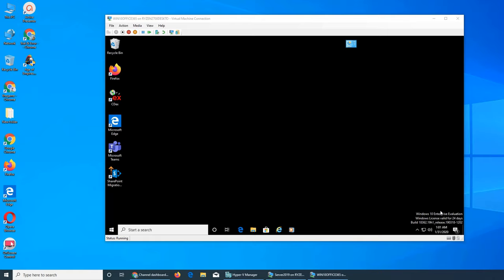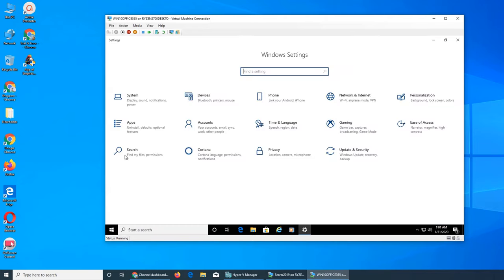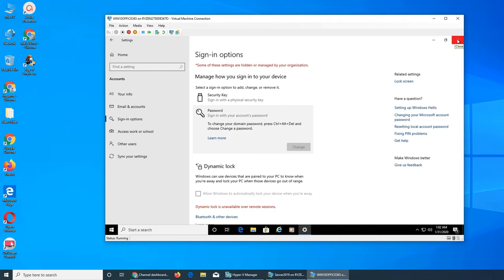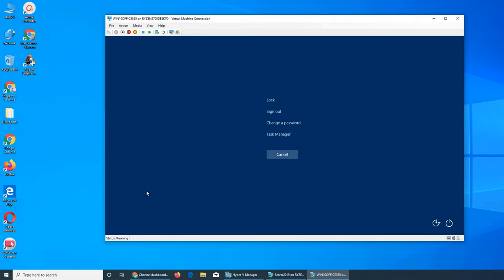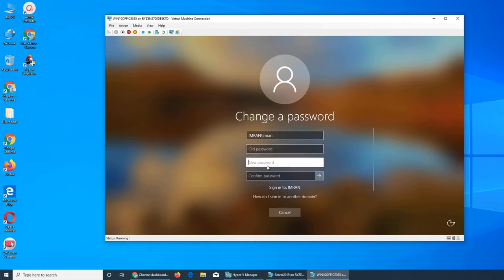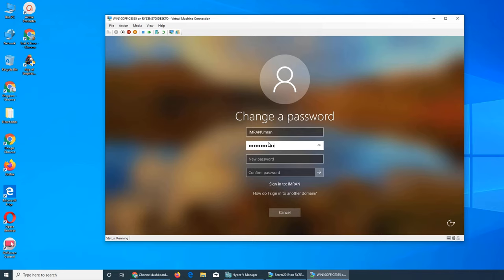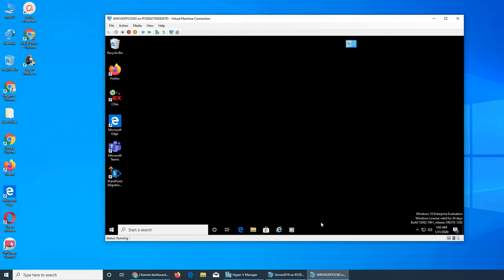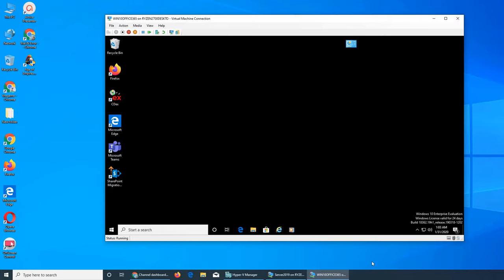W004 - Change Password at logon screen with ctrl alt del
in this video we see how to change windows logon password by pressing ctrl alt del